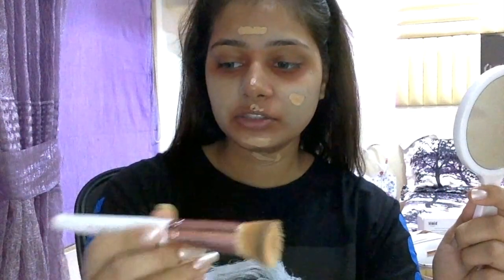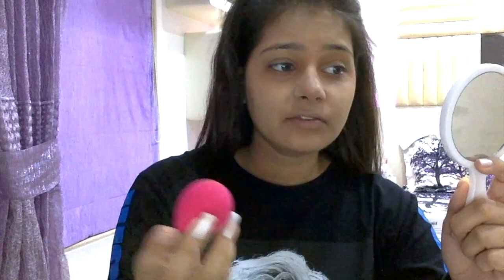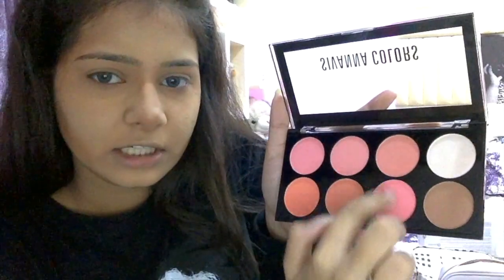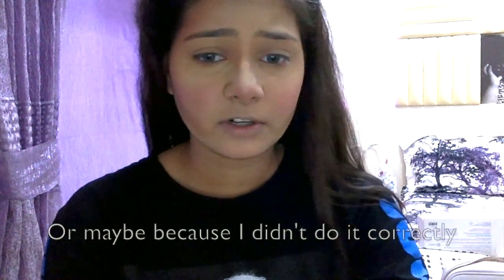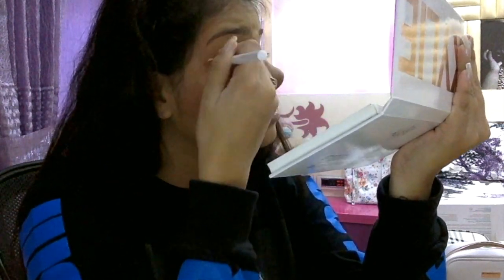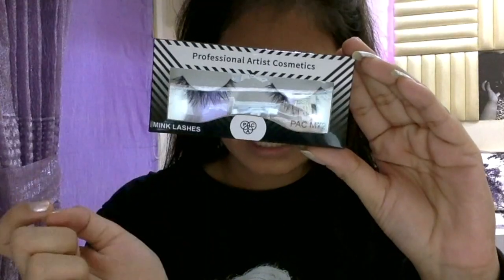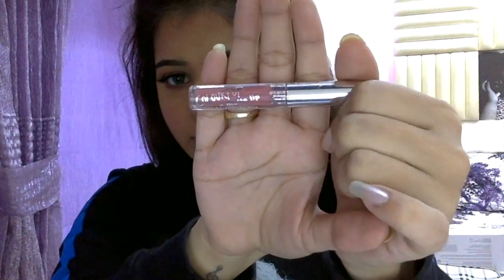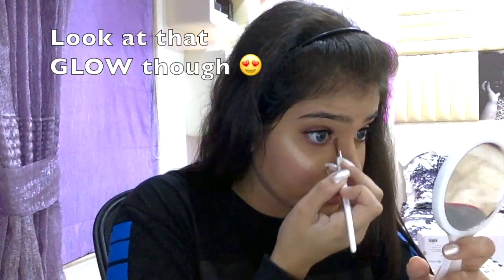James Charles Inspired Makeup Tutorial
Hi beautiful, here I am again with a new video!! Your MUA on the learning stage who is gonna be posting makeup videos on the regular (hopefully 😅).

This one is a very informative, in-depth & lovely 'James Charles Inspired Makeup Tutorial' *Hi Sisters 🙋🏻‍♂️*, easy-peasy and very pretty, inspired by his everyday makeup looks, in which he rocks that flawless skin with flirty doll-like lashes - almost like a natural makeup look but with a cute twist. 💕🌸

Drop in your suggestions for makeup looks that I should do next and show some love in the comments section. 😍

For a list of the products used, visit my Instagram page by following the link above and check the latest post. 😘

Make your gurrrllll famous 😂

Btw did I say 'gurrrllll' even once in this video? 🤔